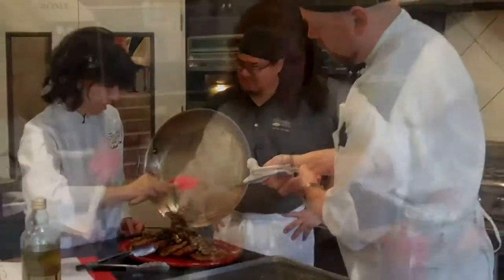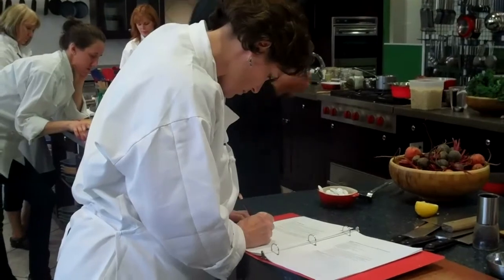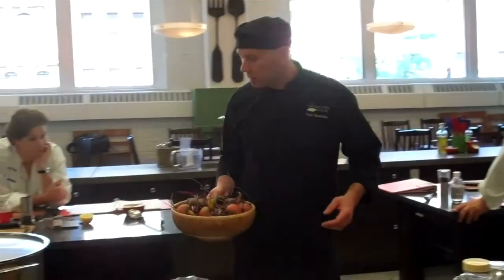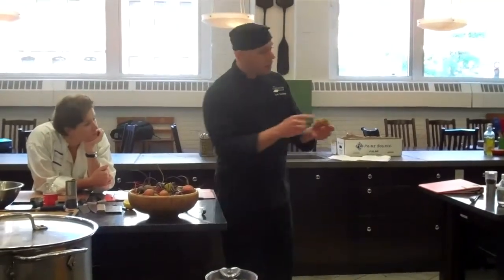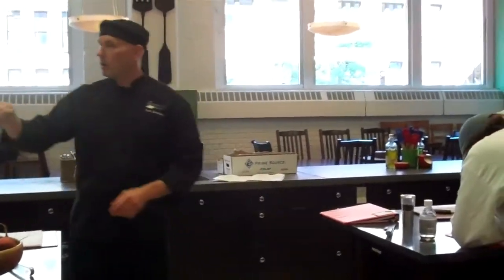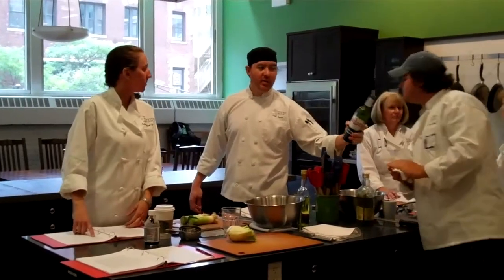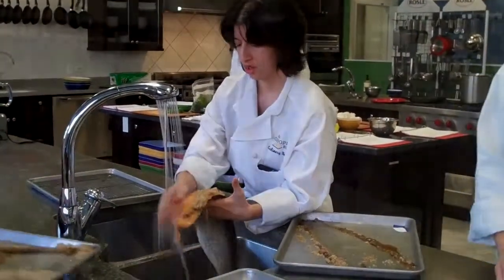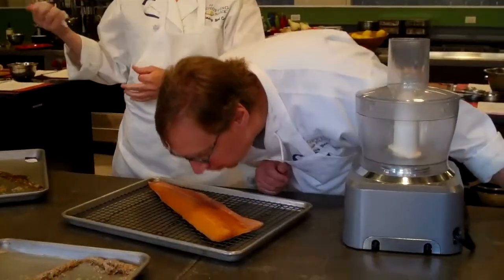Culinary Boot Camp 2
You've spent five intense days in our kitchens working alongside our professional chefs. As an esteemed graduate of The Chopping Block's Culinary Boot Camp, we know you've got cooking chops.

Now, it's time to take your skills to the next level. Our
Culinary Boot Camp 2 is the next step to your education and a necessary "kitchen essentials" course for the home chef.

We'll go even deeper into some of the Boot Camp subjects plus introduce some new subjects, including baking and desserts.